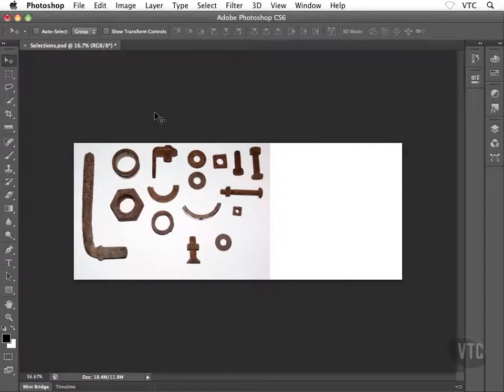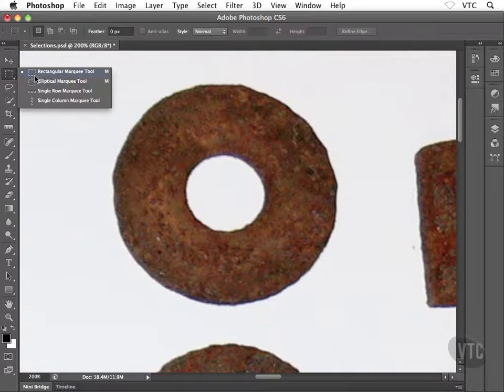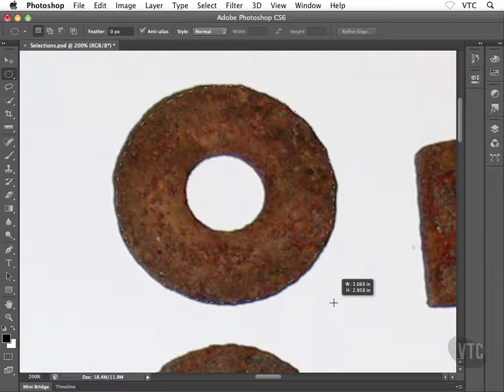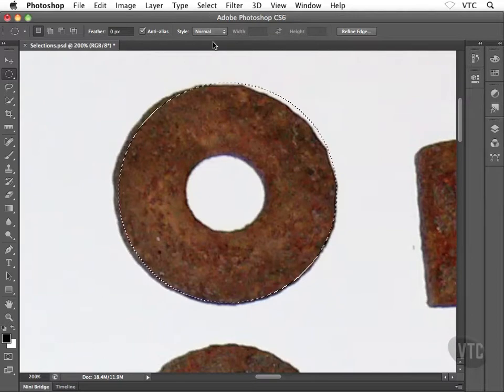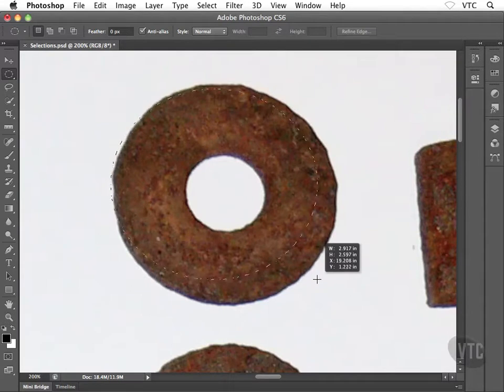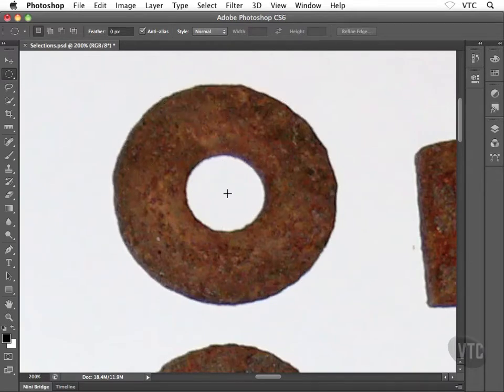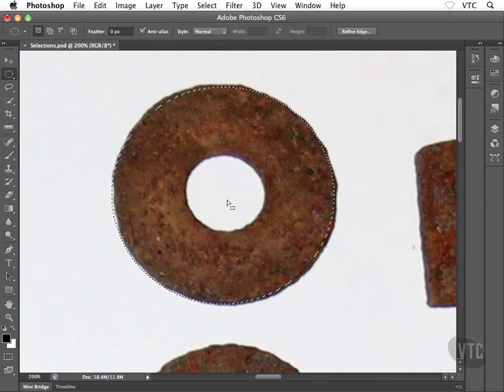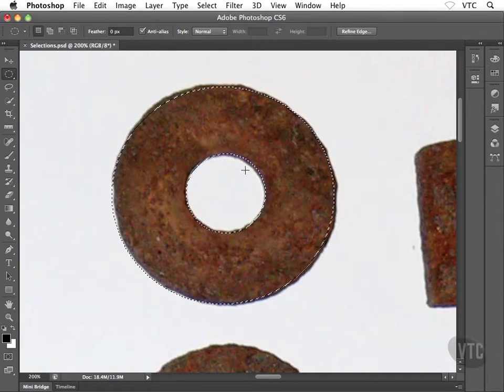Photoshop tutorials 38 Creating Elliptical Selections